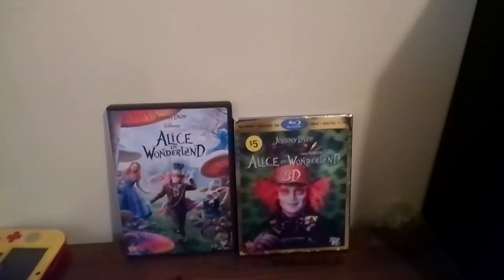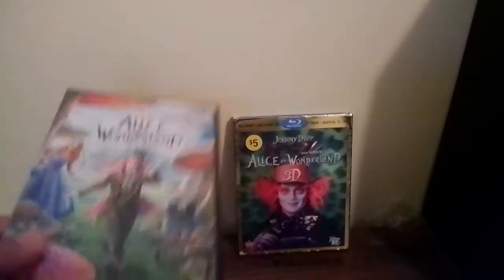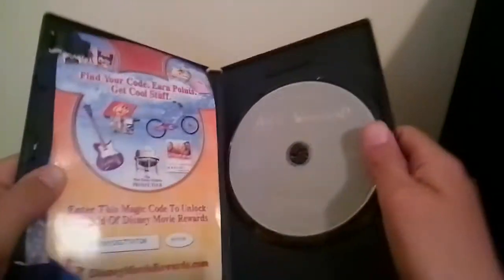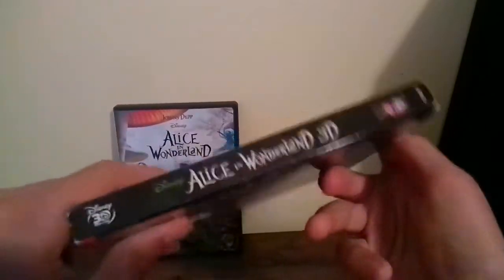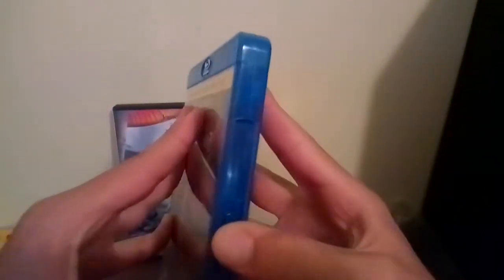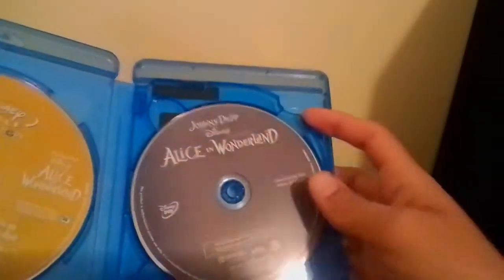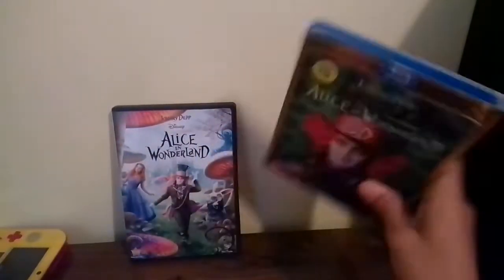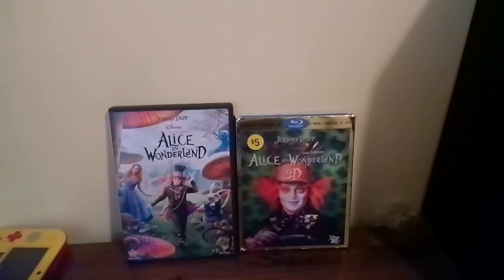2 different versions Of Alice In Wonderland (2010)